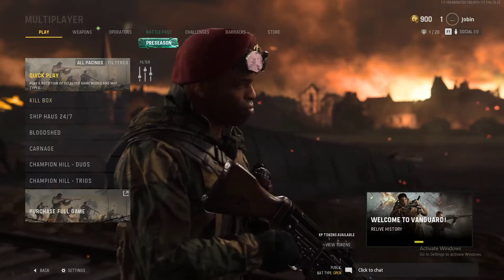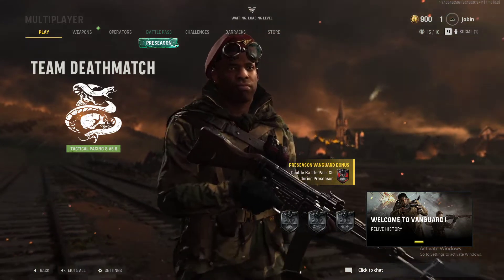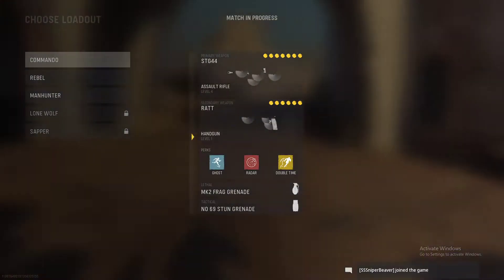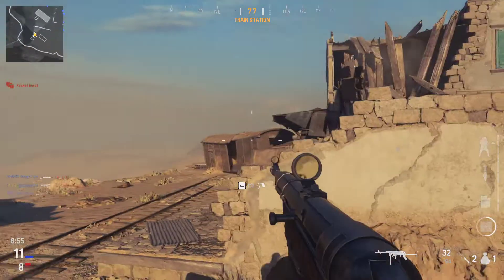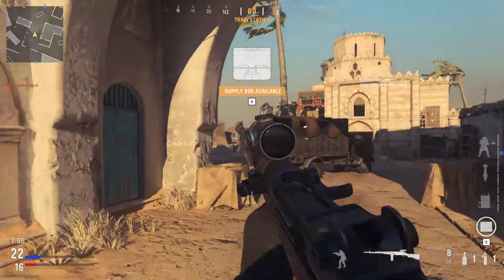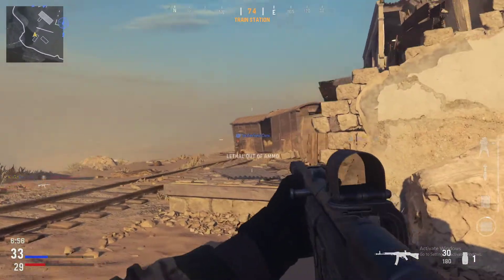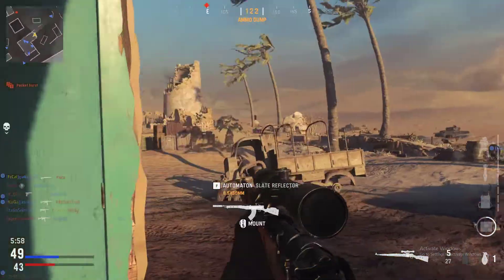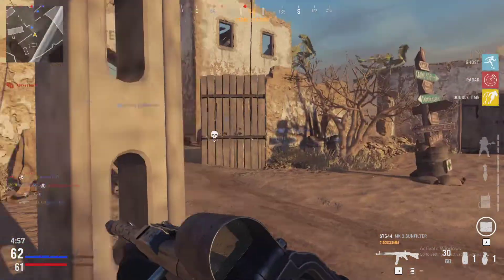Vanguard is FREE! FOR 3 DAYS. Call of Duty - Vanguard first look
So yeah - it's still the COD experience.